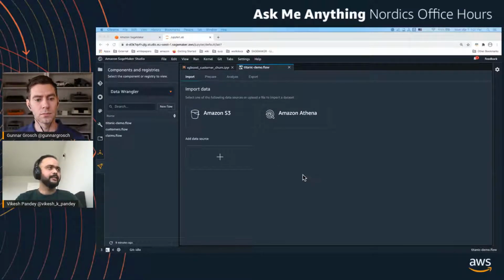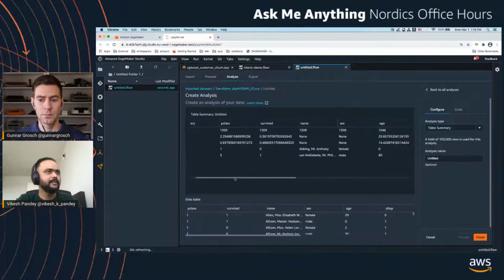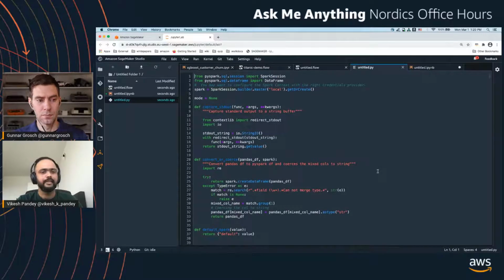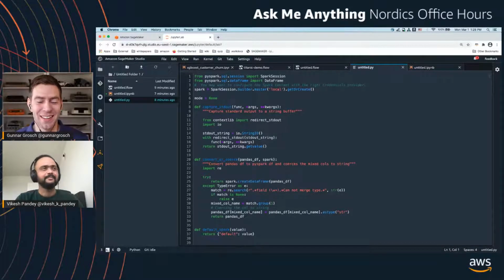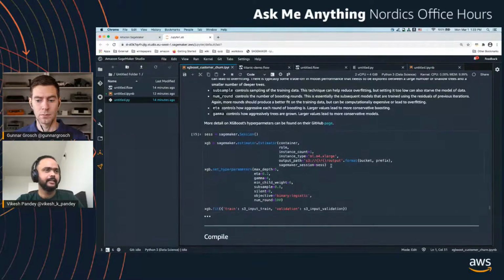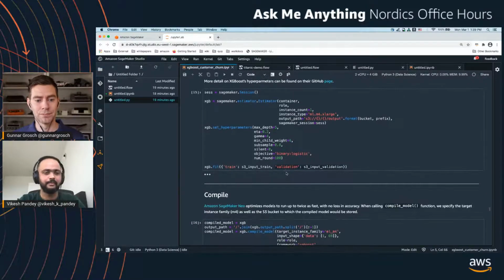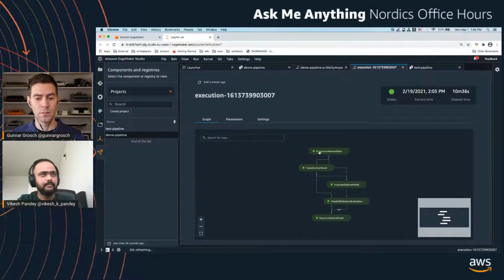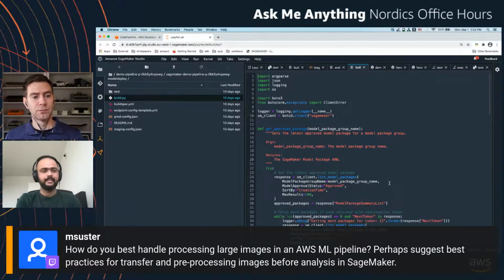AWS Nordics Office Hours - De-mystifying Machine Learning using AWS with Gunnar Grosch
Come join and join in the weekly Office hours with developer advocates and other AWS Specialists. This week Gunnar Grosch is joined by Vikesh Pandey to talk about De-mystifying Machine Learning using AWS!